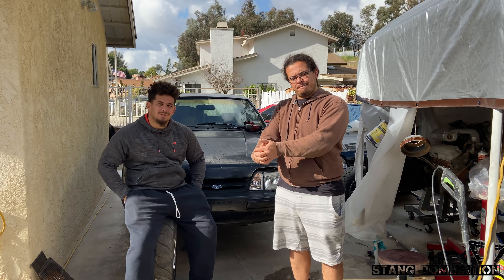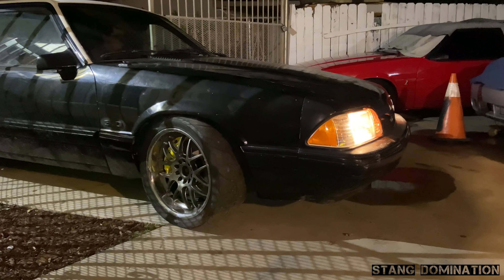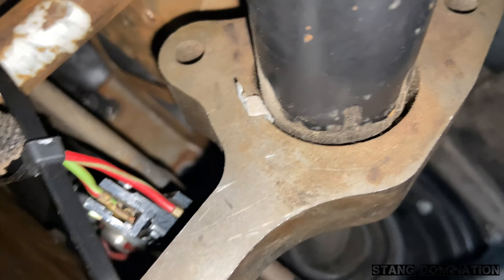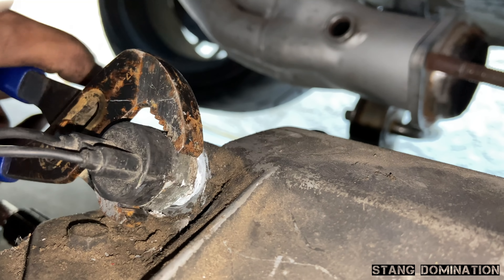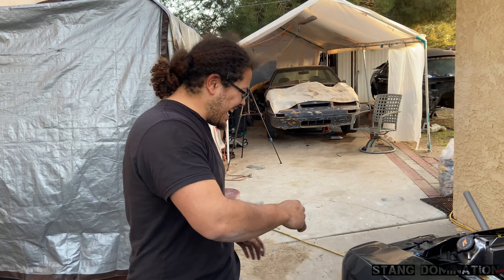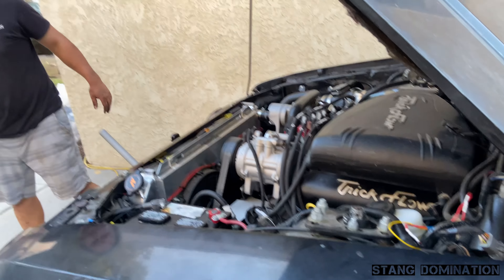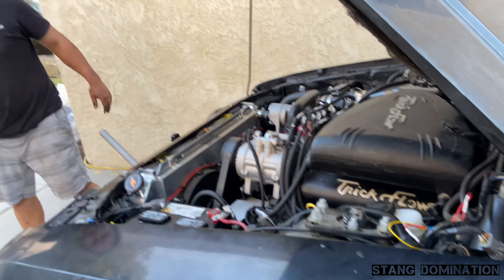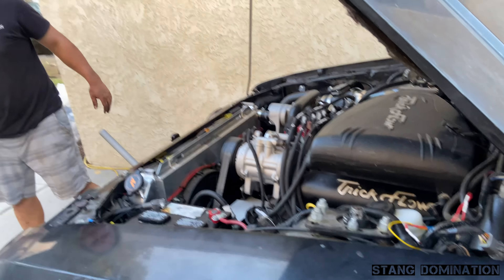FOXBODY MUSTANG ON THE ROAD AFTER 17 YEARS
In this video i start it out by almost getting it done to drive but ending up needing to troubleshoot and see what the real problem is. Found the issue and it’s ready to go. Towards the end I show some clips basically jumping back to memories when this car was really a pain but it all pays off in the end.